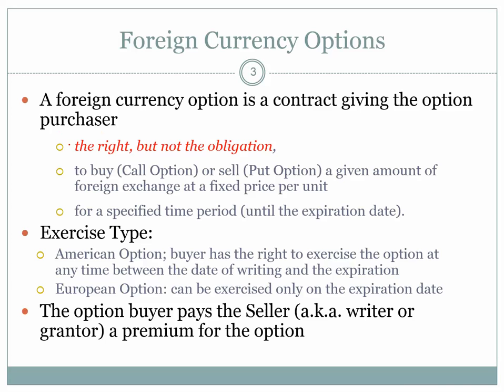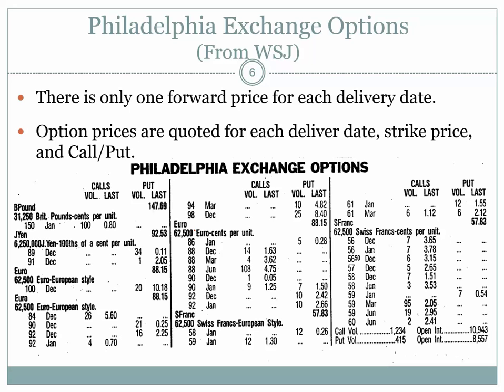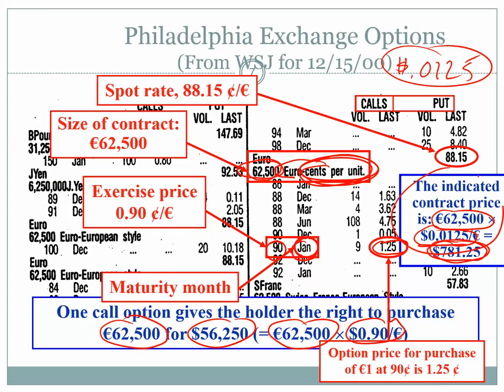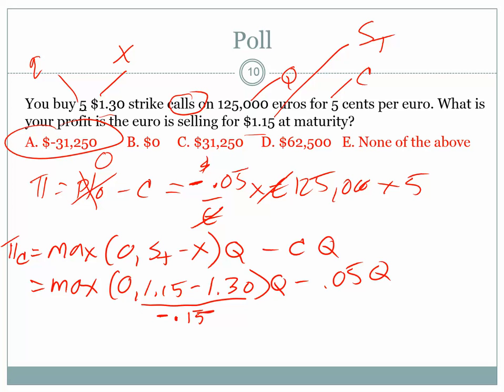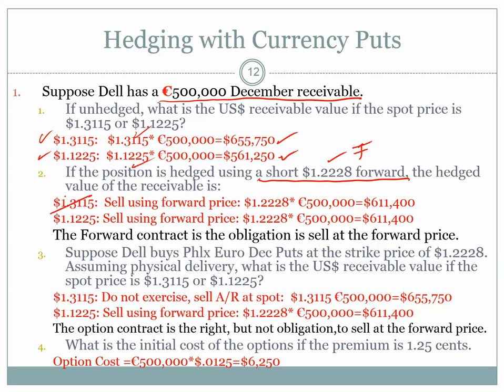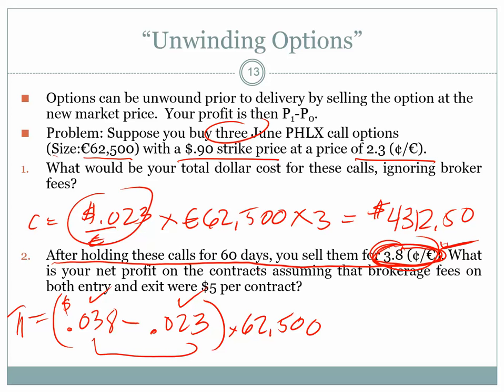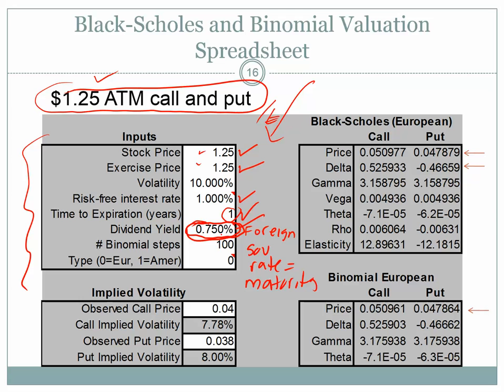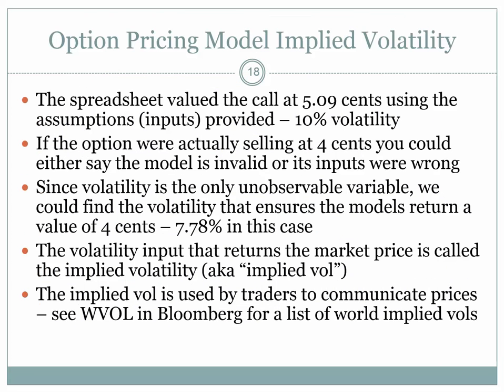Global Finance 10 Currency Options